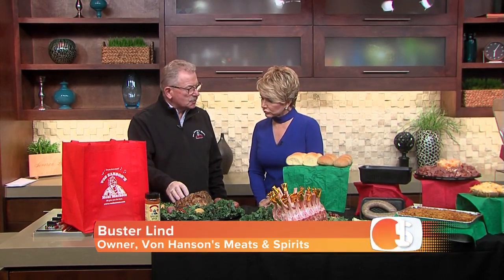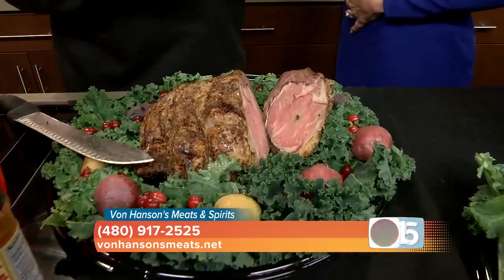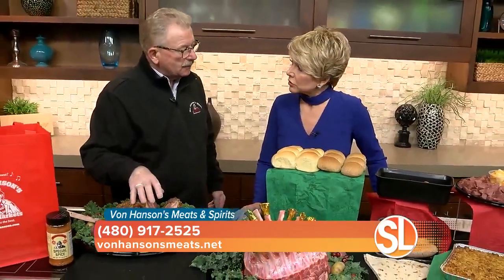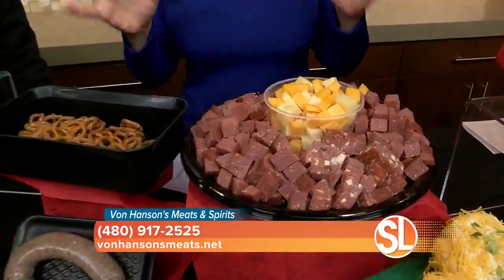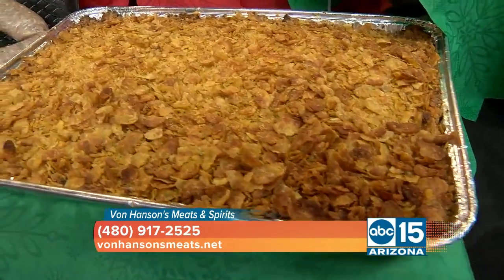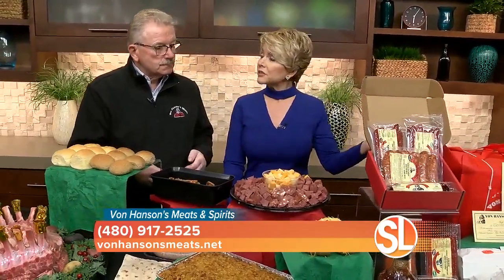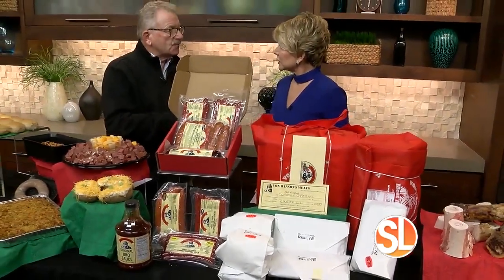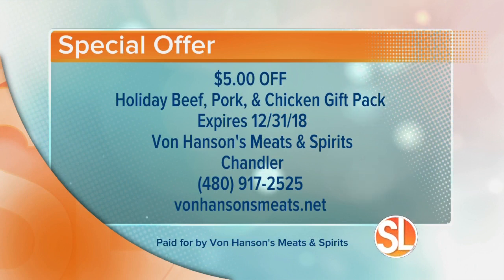Von Hanson's Meats & Spirits Sonoran Living 2018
Von Hanson's Meats & Spirits in Chandler Arizona, is featured on Sonoran Living. Von Hanson's is an Old Fashioned, Midwest style butcher shop and meat market bringing all your favorite meats, bbq's, and hundreds of various brats and sausages! Need a special order? Give us a call!